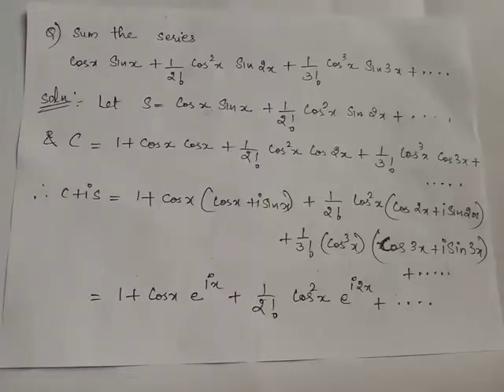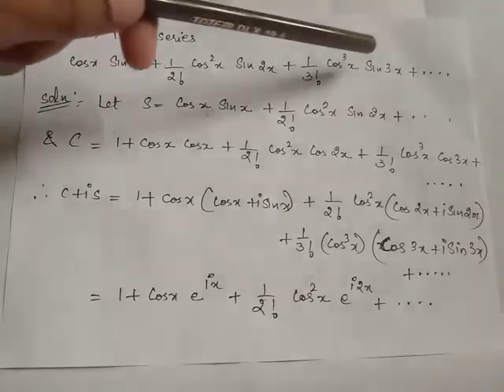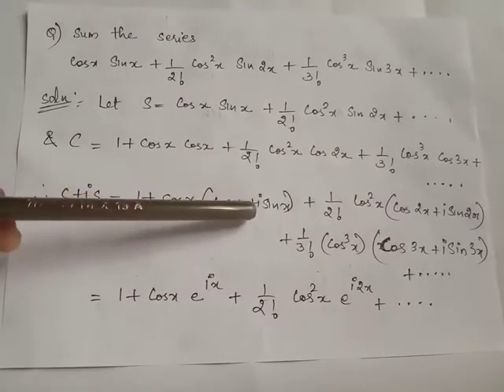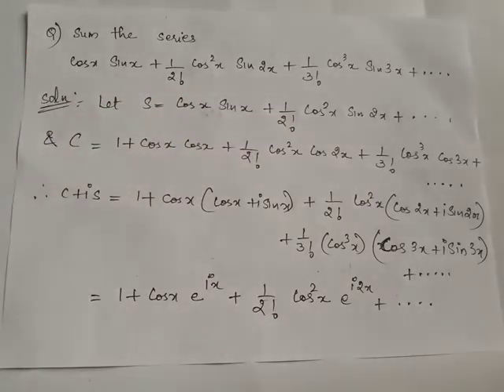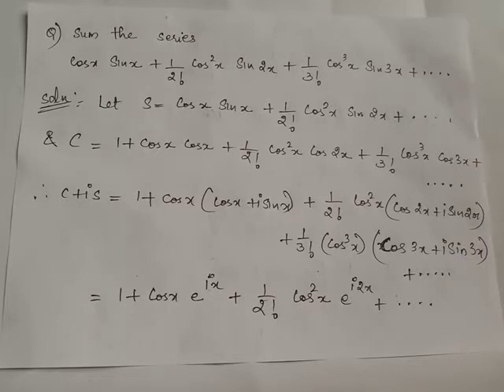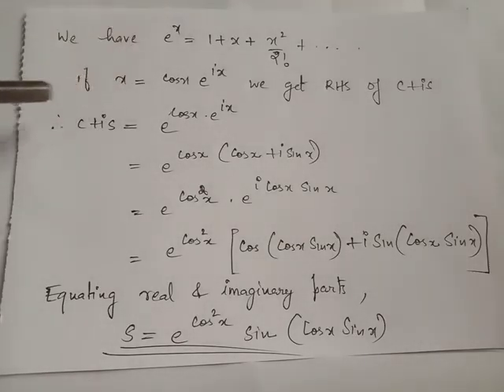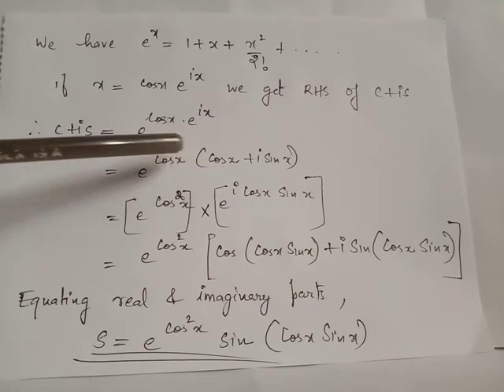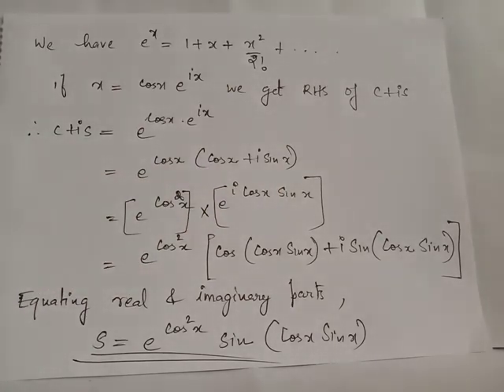C+ iS method : problem 3